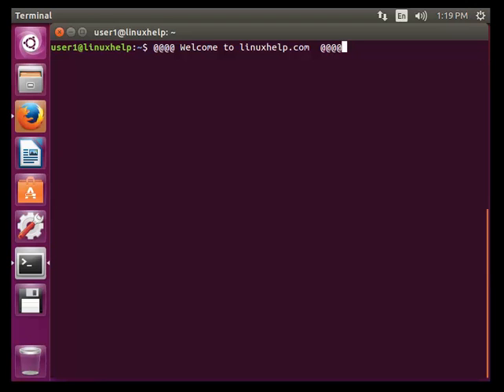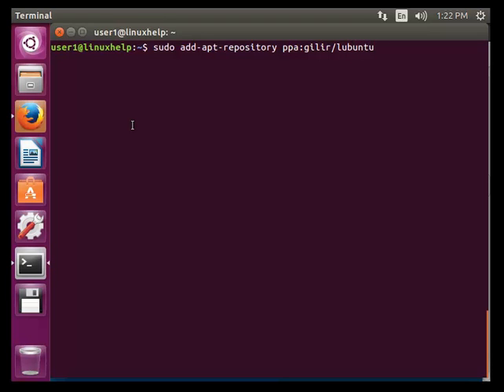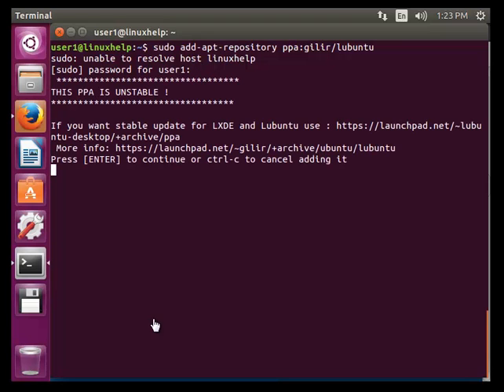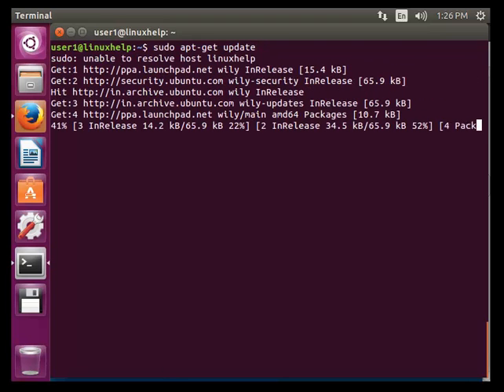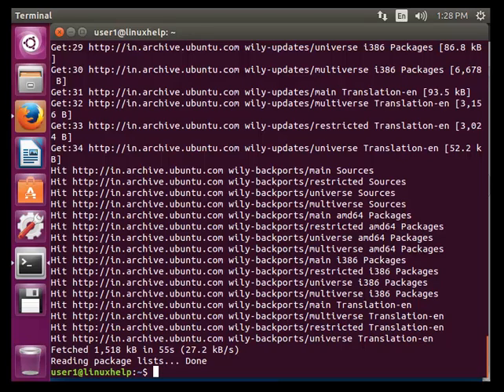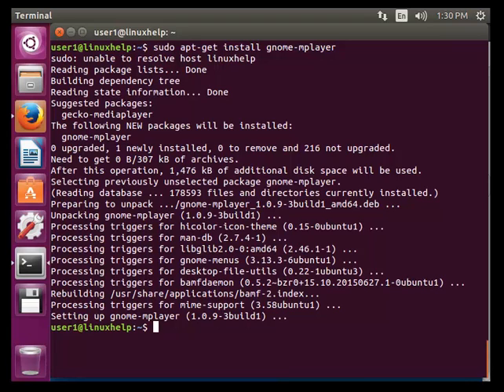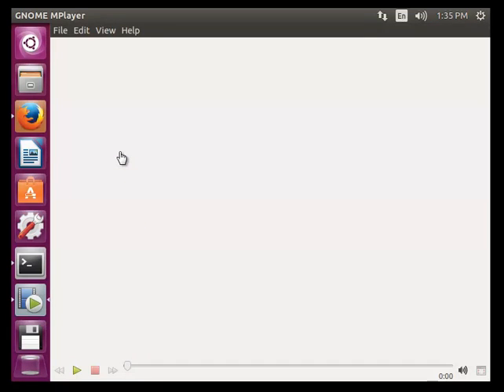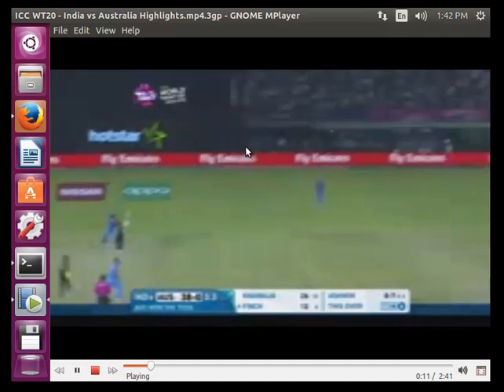How to install GNOME Multimedia Player on Ubuntu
Steps to install GNOME Mplayer 1.0.7 for Ubuntu/Xubuntu 12.10 and Linux Mint 13 is explained in this video with examples.